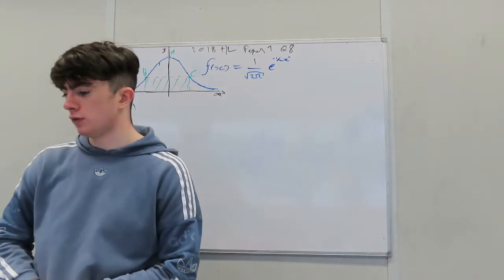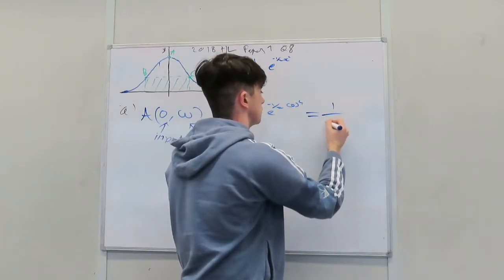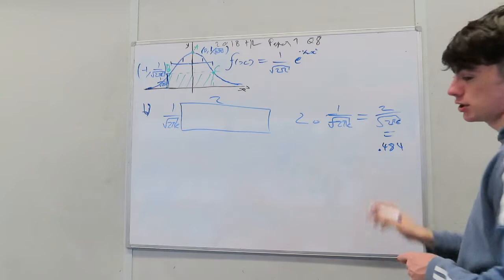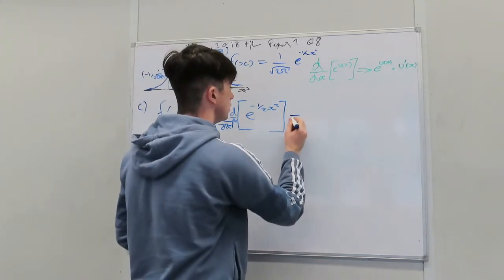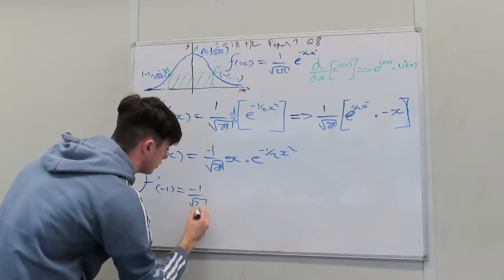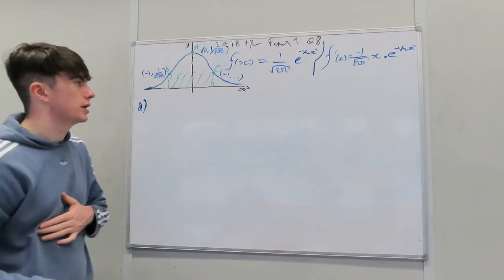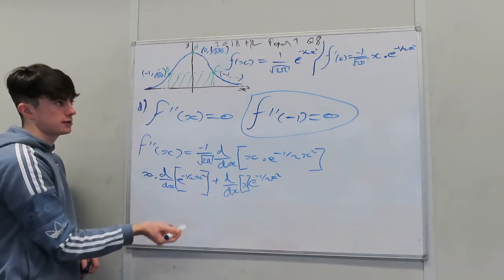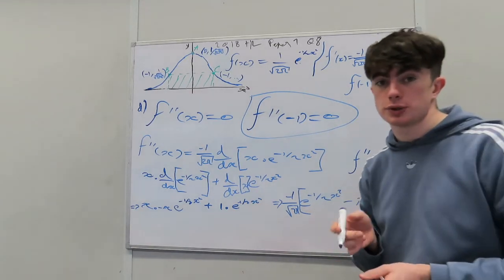LC Maths 2018 HL paper 1 Q8 // Solution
If you found that helpful I offer maths grinds for LC,JC & third level students. Drop me an email if interested!